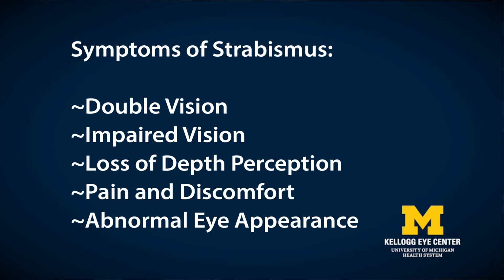What is Strabismus? - Interview with Dr. Gappy